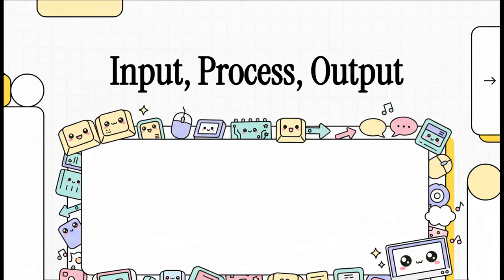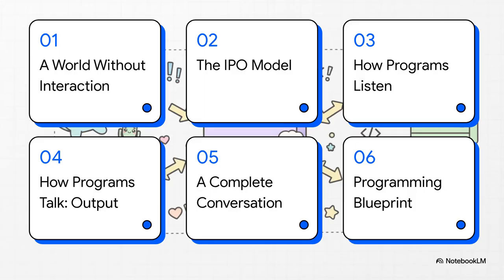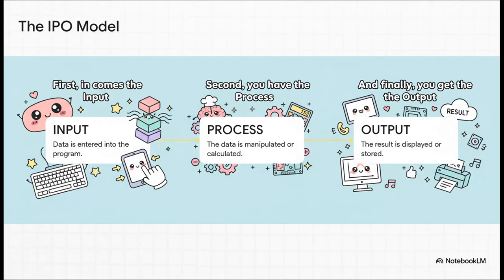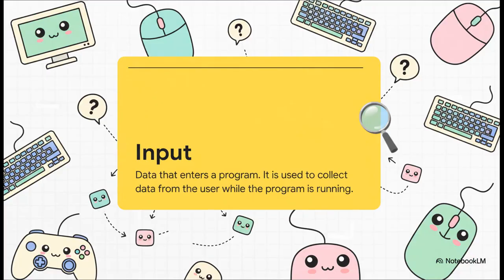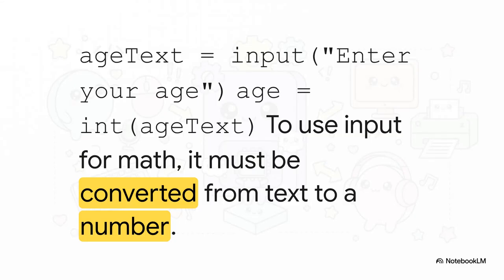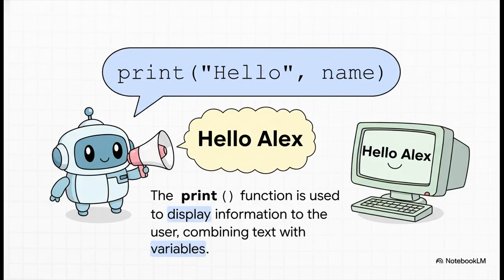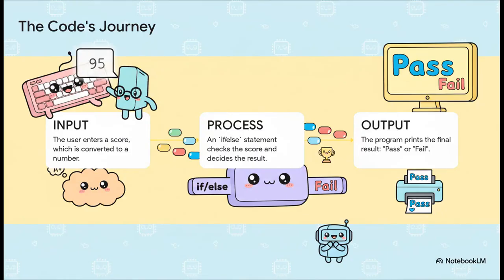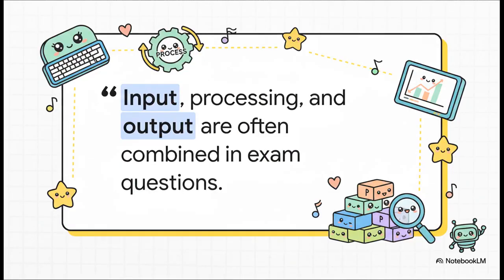E02 Input, Process, Output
This video explains Input and Output using OCR Exam Reference Language (ERL), exactly as required for OCR GCSE Computer Science (J277).

It introduces how programs interact with users, explains why input and output are essential, and shows how most programs follow the IPO model (Input → Process → Output).

🔹 Topics covered in this video:

What input and output are

Why programs need input and output

The IPO model for designing programs

Taking input from the user in ERL

Why input is stored as strings

Using casting to process input correctly

Outputting messages and calculated results

A complete IPO-style worked example using selection

All examples use OCR Exam Reference Language, not Python or pseudocode, and are written to match how OCR expects students to answer exam questions.

🎯 Ideal for:

OCR GCSE Computer Science students

Revision and consolidation

Understanding exam-style algorithms

Teachers delivering ERL-based lessons

📌 Aligned with the OCR J277 specification
📌 Focused on exam understanding, not just syntax
📌 Created using LM Notebook from structured teaching materials